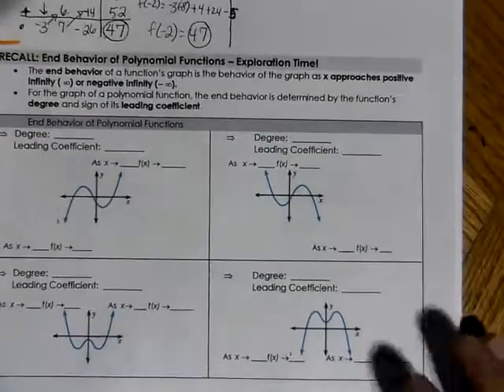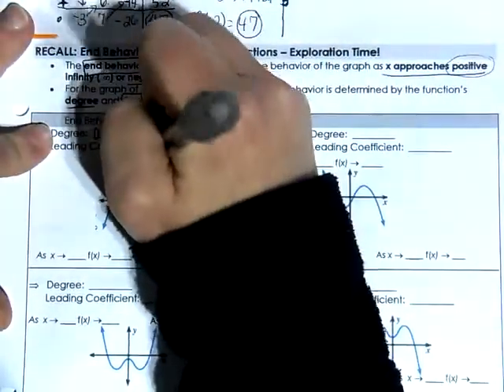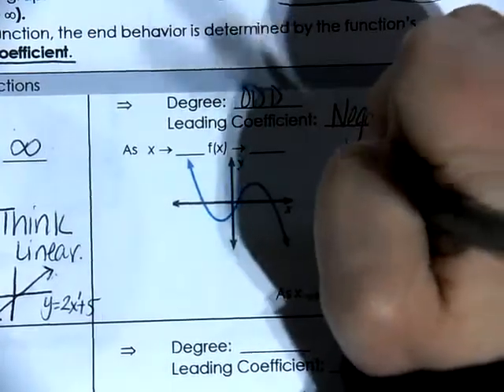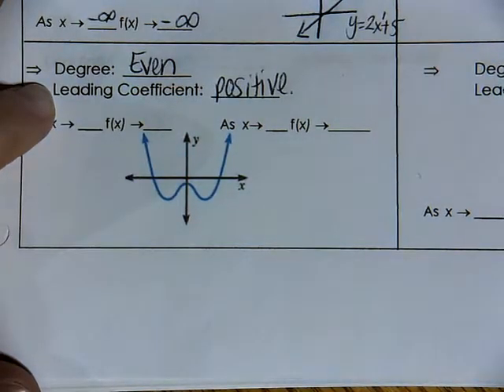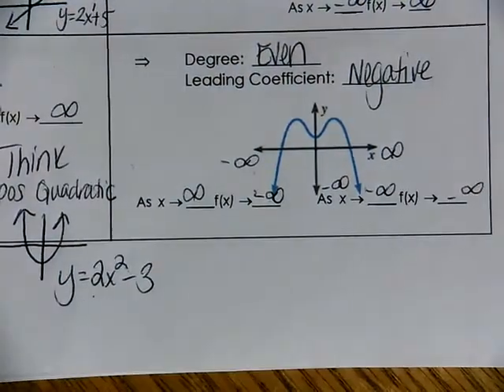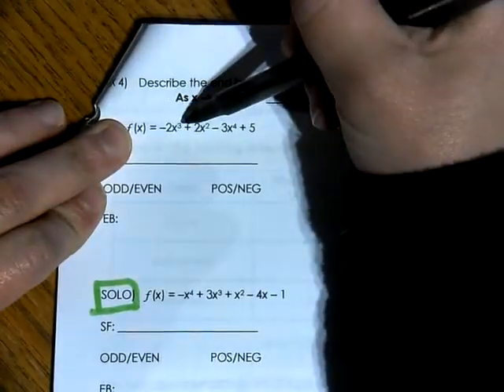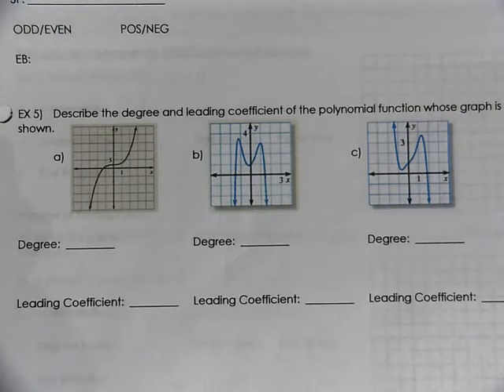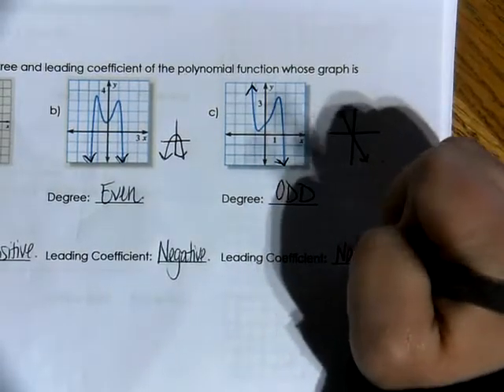Unit 2 Day 1 Part 2 Classify Polynomials, Direct & Synthetic Substitution, and End Beh